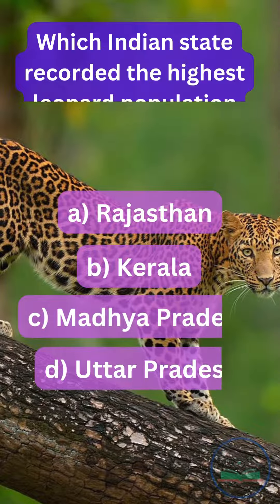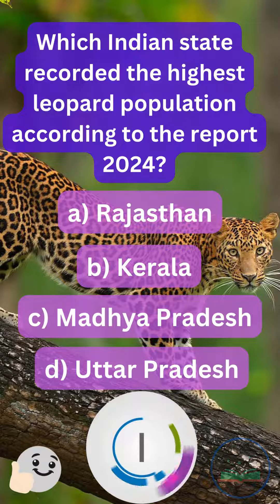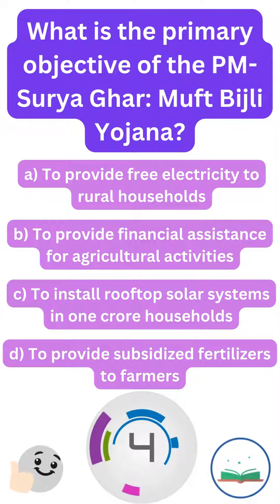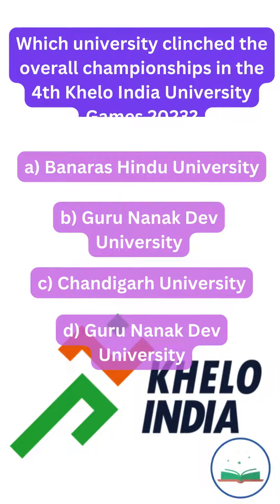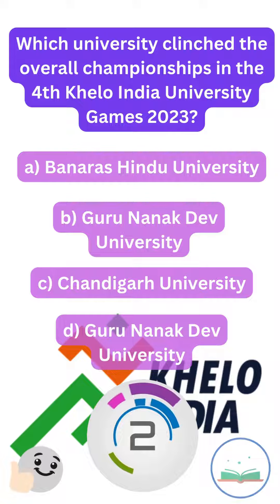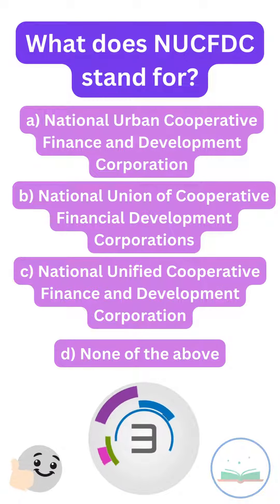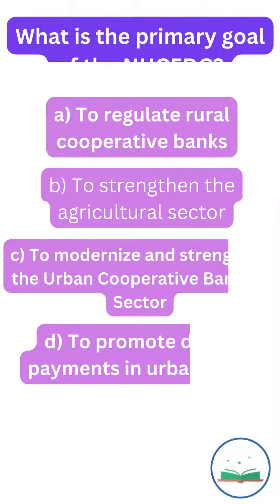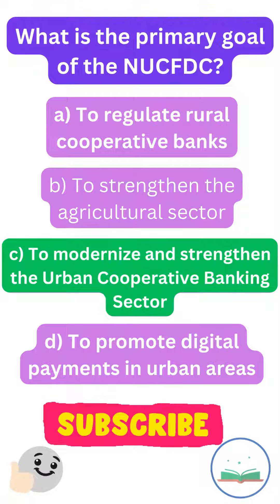Current affairs : march 2024